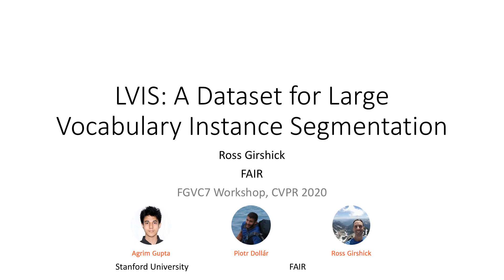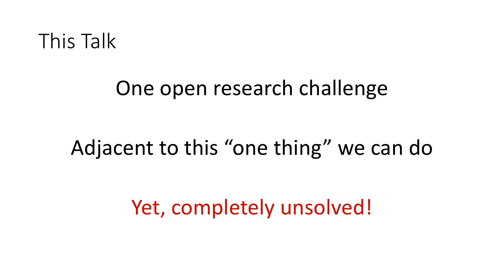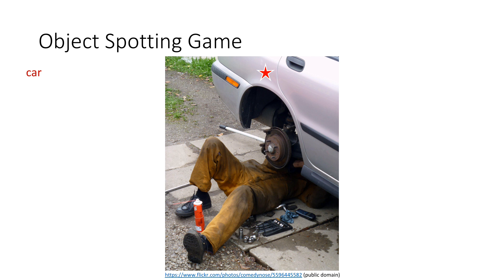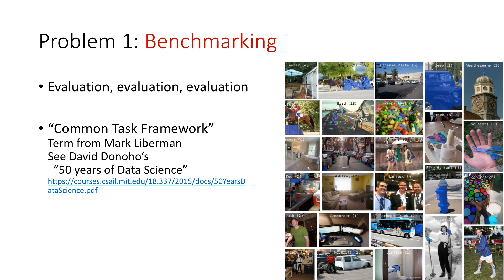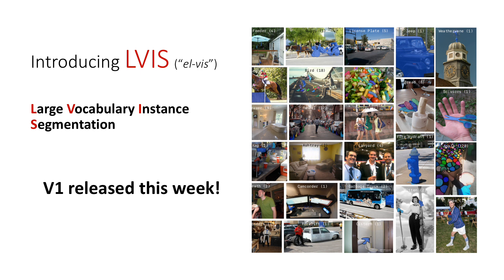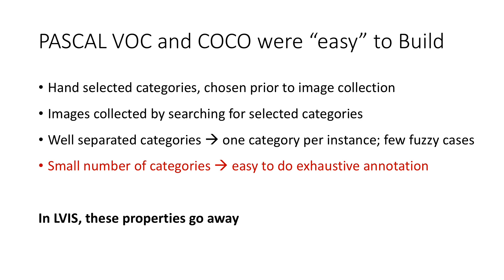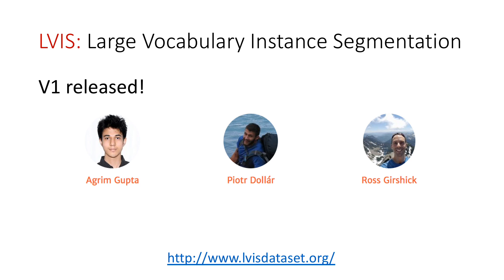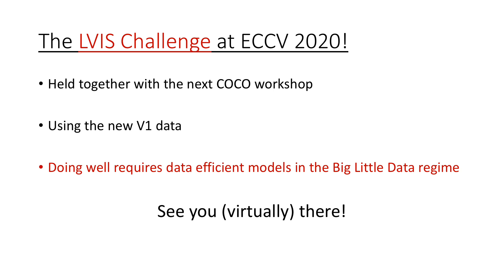FGVC7: Ross Girshick - LVIS: A Dataset for Large Vocabulary Instance Segmentation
Speaker:
Ross Girshick, Facebook AI Research

Abstract:
In this talk I will discuss LVIS, a new dataset for large vocabulary instance segmentation.

Talk presented virtually at the Seventh Workshop on Fine-Grained Visual Categorization (FGVC7) at CVPR 2020: